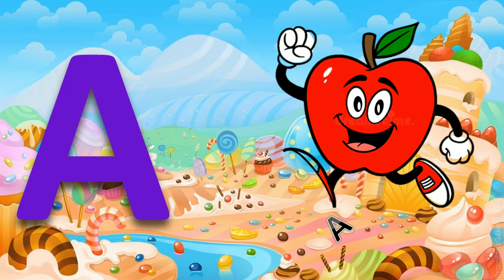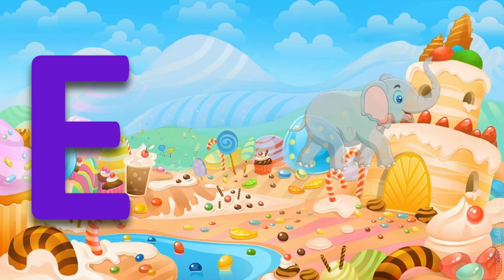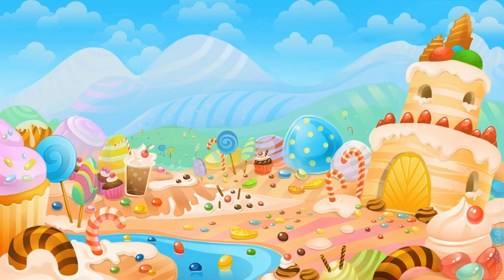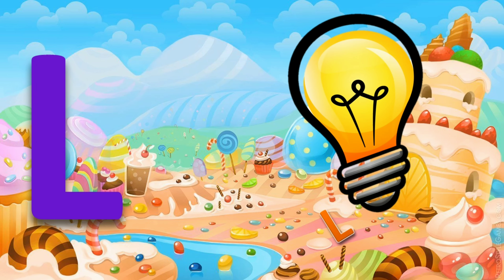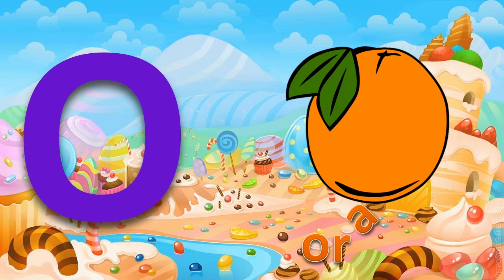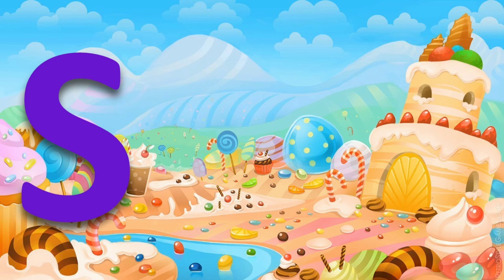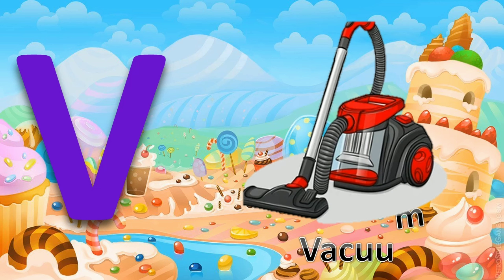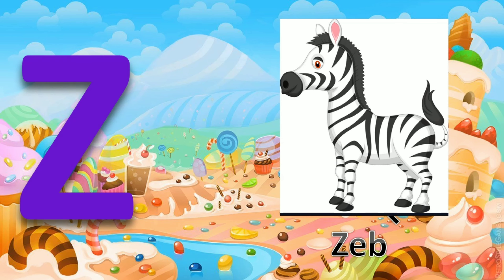abc phonics song, abcd song,abc cartoon,abc song nursery rhymes, abc 123,abc chuchu tv,abc poem#abcd